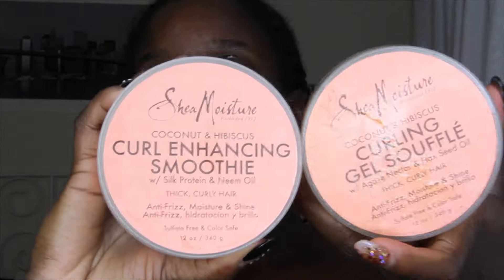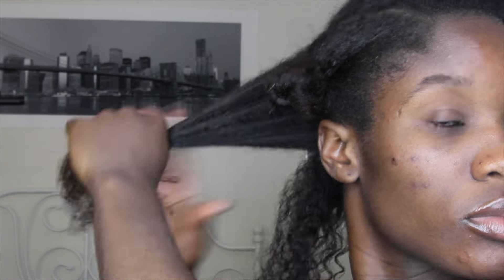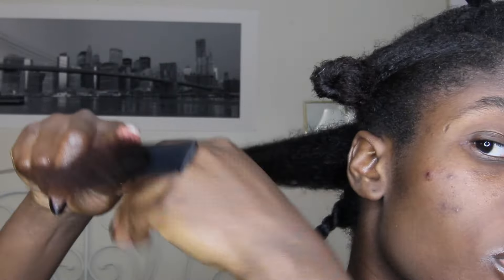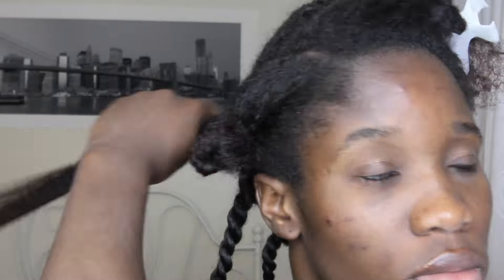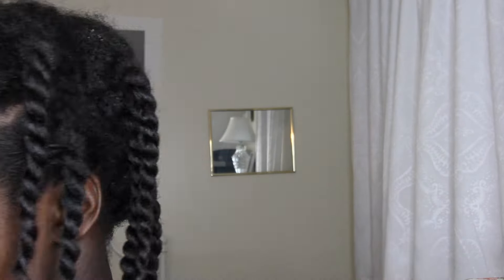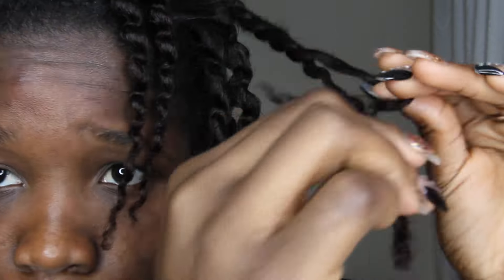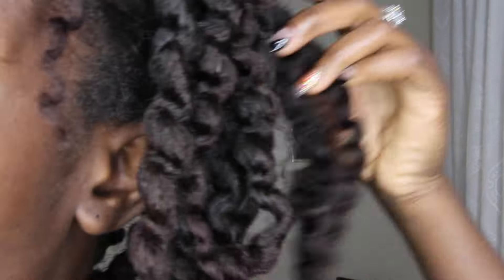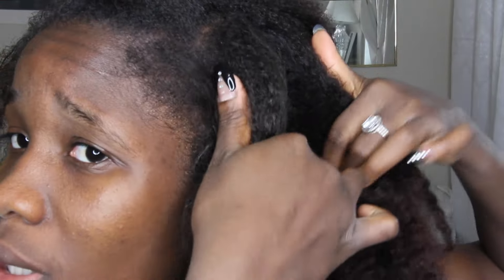Shea Moisture Coconut & Hibiscus Product Review 4A 4B Hair + Giveaway!!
Shea Moisture Coconut & Hibiscus Product Review 4A 4B Hair

* Brazilian deep wave: 18", 14" and 12" 13x6 frontal(from private label)
* Frontals can be bought from these companies: snoblife, closurestore, lolashair, etc.

* How I did my makeup: Video coming up next

Answers to some FAQ's:
* Camera used: Canon t3i with regular lens and kit lens
* Editor used: IMOVIE
*Songs: brandy beautiful
* I'M HAITIAN AND I LIVE IN THE US!
Category
Howto & Style
License